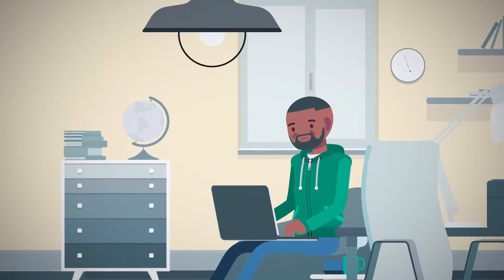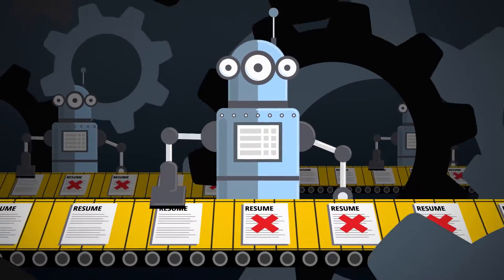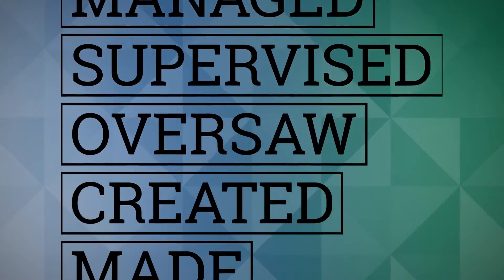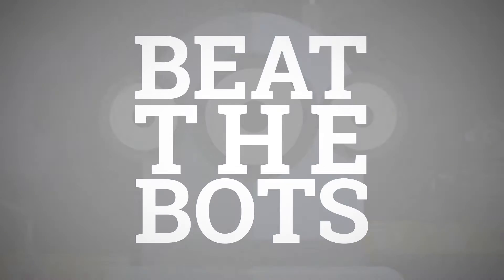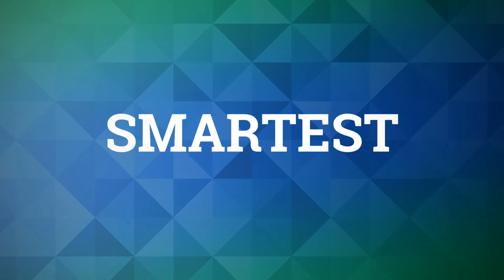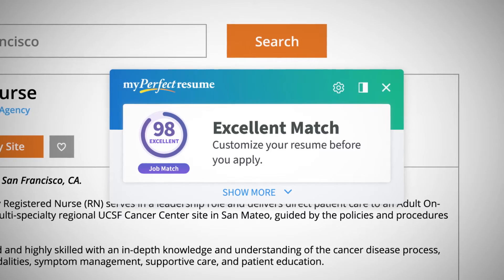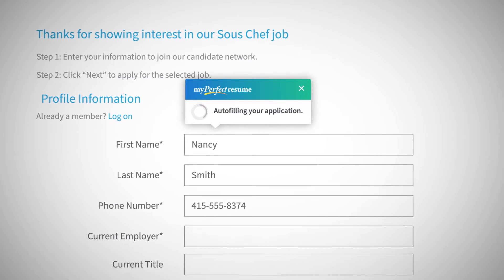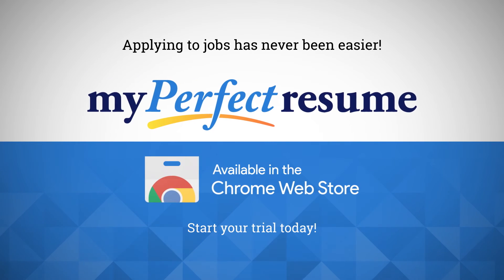My Perfect Resume Chrome Extension - Beat The Bots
Start your trial today and get a job you want faster!

Apply faster and smarter on leading job boards and beat the resume bots with the My Perfect Resume Chrome extension. This Chrome plug-in allows you to find out which jobs match your resume, tailor your resume for the job with recommended skills and keywords, and fill out application forms with just one click.

*The names of the companies and job boards referred to in this video are all trademarks of their respective holders.